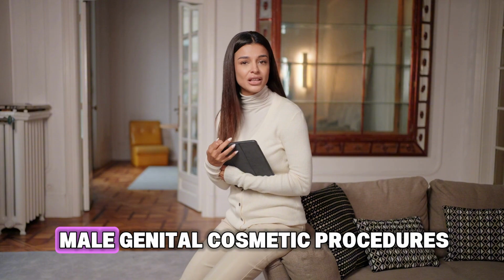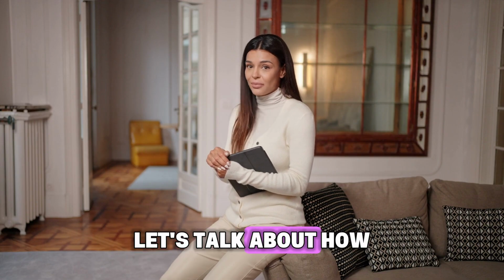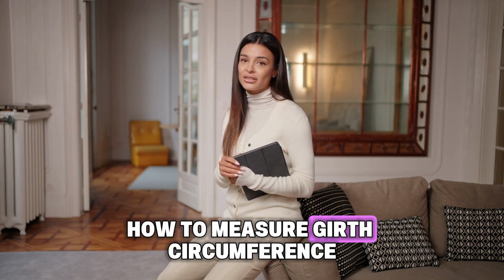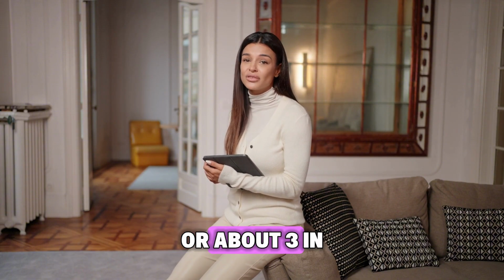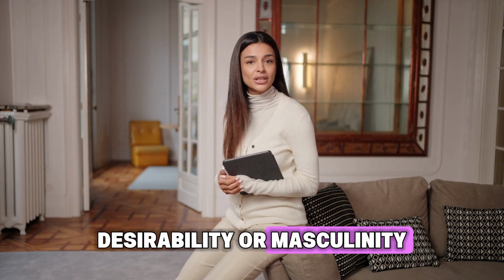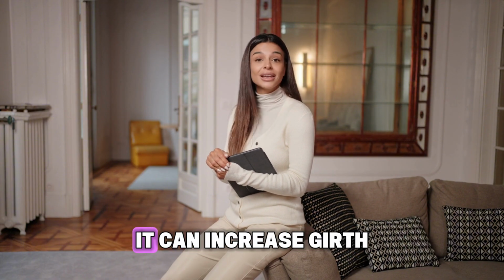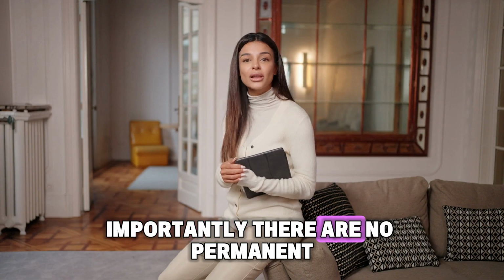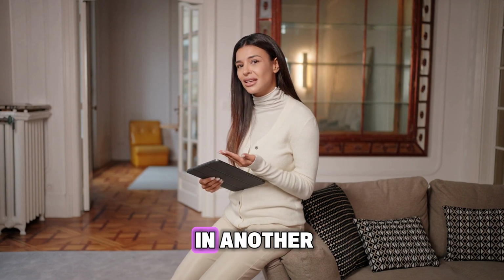What is the Normal Penis Size? How to Measure Length and Girth Accurately? | UROLOGIST EXPLAINS0909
Penis size has always been one of the most common questions men ask—but what’s really considered “normal”? In this video, we break down the science behind average penis size, how to measure length and girth correctly, and why size isn’t the only factor that matters.

We’ll cover:
✅ The true scientific averages for both length and girth
✅ How to measure accurately at home without mistakes
✅ Why size perception is often distorted by myths and media
✅ What women actually say matters most in the bedroom
✅ Medical insights from urology studies

Whether you’ve been curious, concerned, or just want the facts, this video gives you clear, stigma-free information based on science.